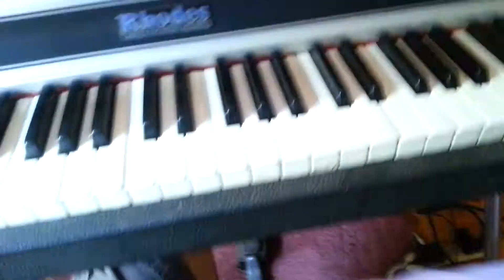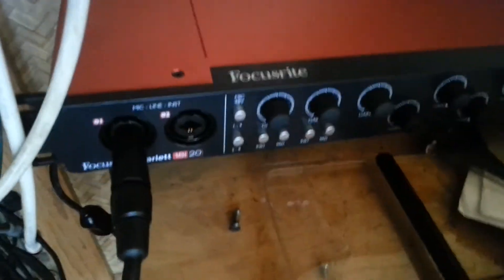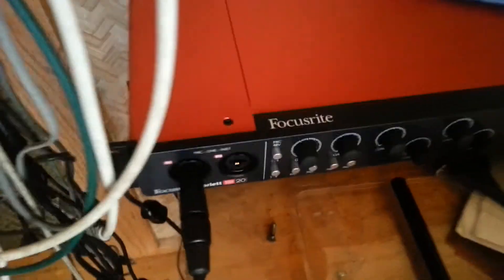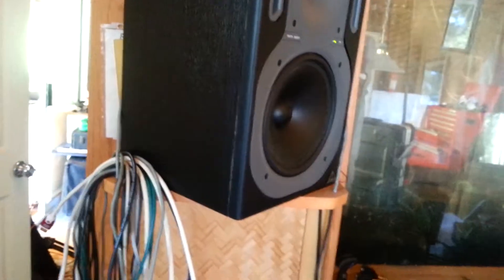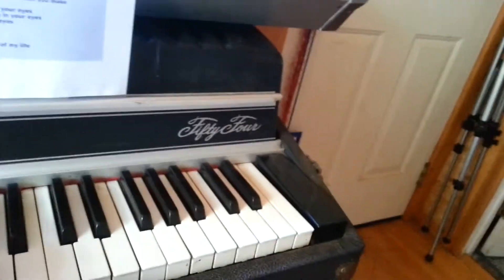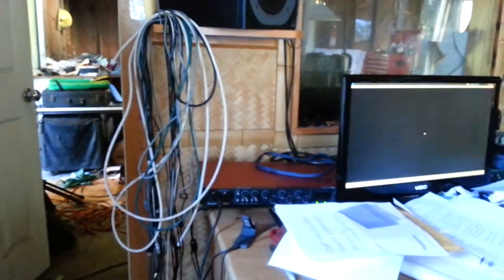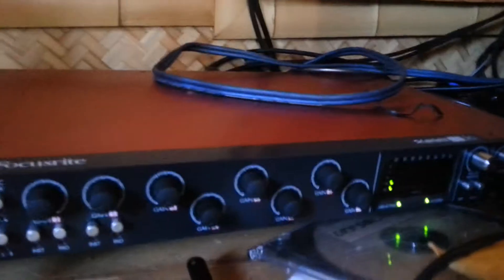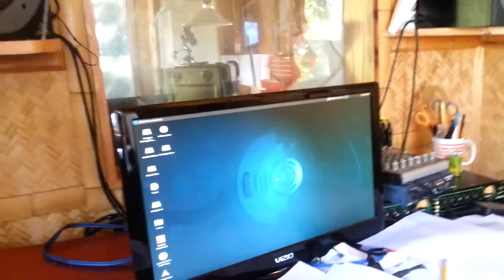My new focurite Scarlett 18i20 shuts off outputs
This is the only way I can imagine to commincate this problem.
My new Focusrite Scarlett shuts down outputs eg. Headphones and monitor outs just before Ubuntu Studio gives me the desktop screen.  I can get Jack running under Ardour 4.6 and it sees all the inputs from this fantastic USB 2.0 audio interface.  In fact I can make recordings which sound great.  Why do all the mo itor outs shut off just before the desktop comes on?
Wont anybody help me from Focusrite and Ubuntu or ardour with this:'(
Mahalo and Thanks
Franklin Russell